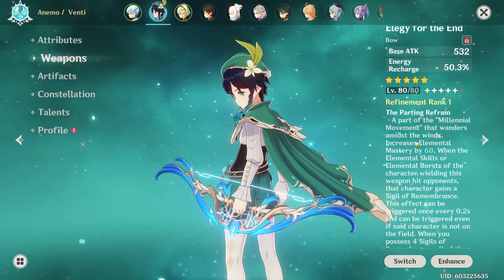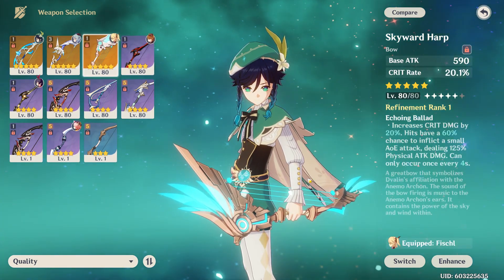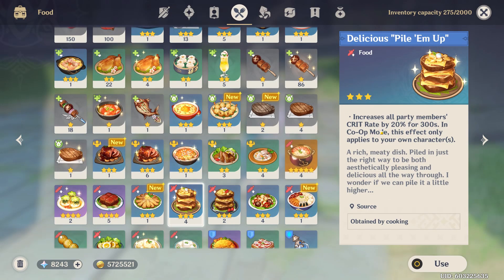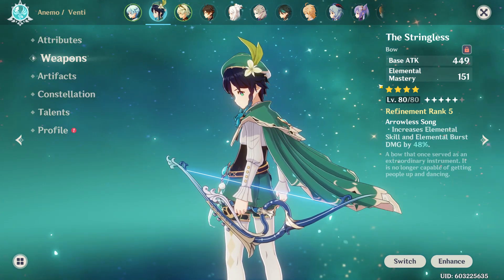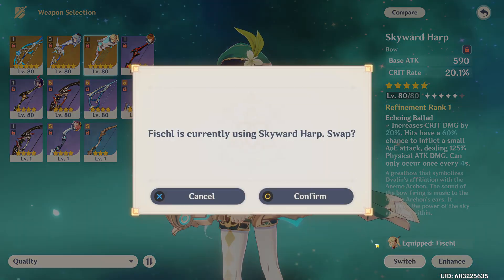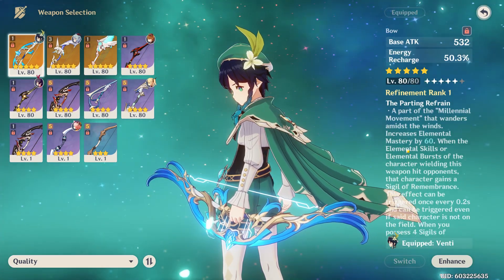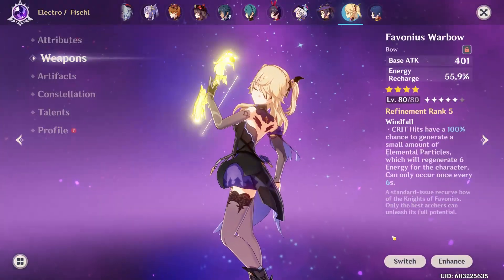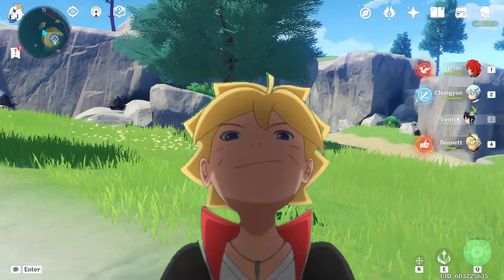New Bow is BROKEN! Literally.. End My Suffering Please | Genshin Impact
Timeline:
0:00 BrOkEn bOw
0:13 Intro
0:28 Video Overview
2:26 Elegy of The End Test
4:29 Stringless R5 Test
5:50 Favnonius Warbow Test
6:14 Skyward Harp Test
7:40 Abyss Test (BROKEN)
9:32 Conclusion